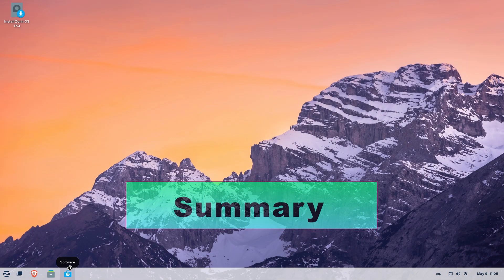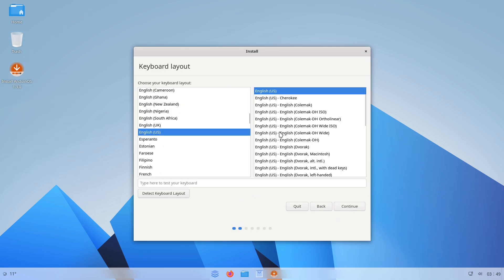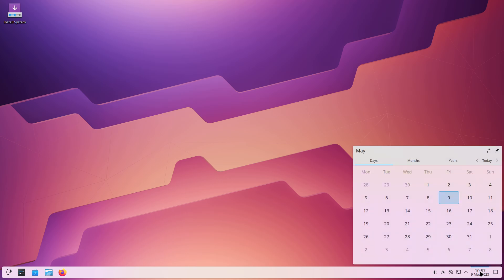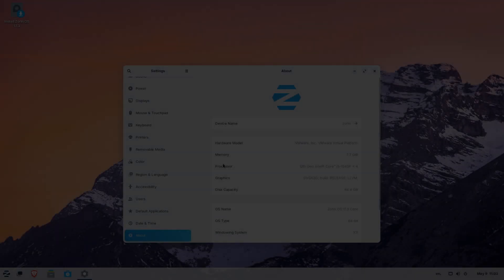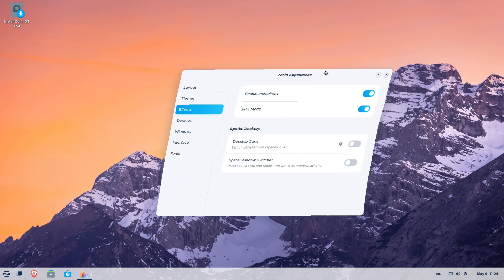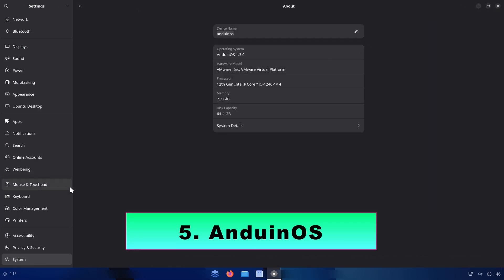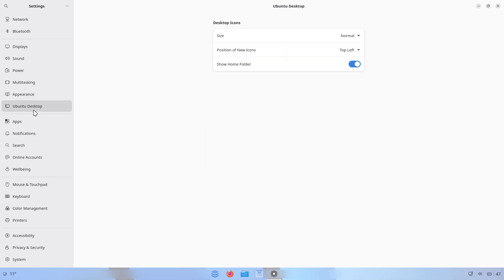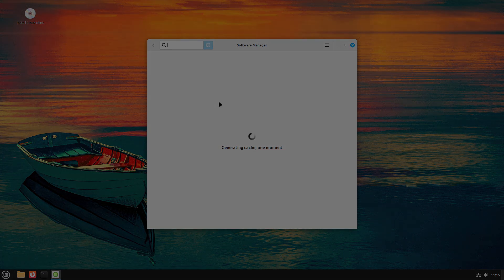Top 5 Linux Distros That Look & Feel Like Windows!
Windows 10 is nearing its end, but you don’t have to say goodbye to a familiar desktop experience. In this video, discover the 5 best Linux distributions that look and feel like Windows—perfect for those making the switch without the steep learning curve.

We cover:
✅ KDE Neon – Highly customizable, Windows 7/10 feel
✅ Linux Mint – Stable, user-friendly, Cinnamon desktop
✅ Zorin OS – Windows 11-style layouts, even in free version
✅ blendOS – Immutable, Windows-style + app support
✅ AnduinOS – Windows-like GNOME shell, developer-ready

Whether you're a beginner or power user, these Linux distros offer a smooth transition from Windows and keep your PC fast, secure, and modern.

📥 Download links and more info in the comments.